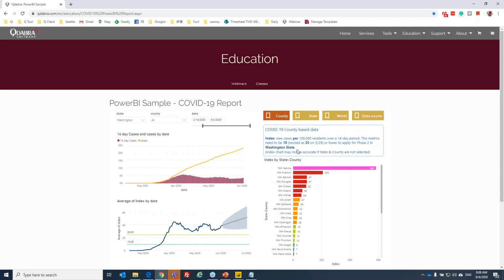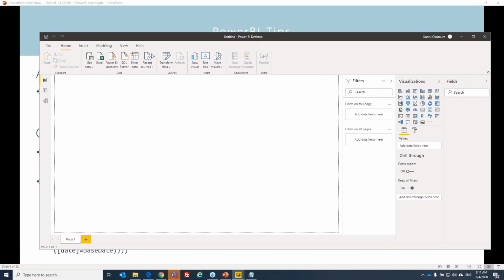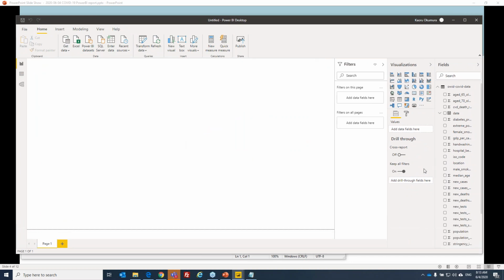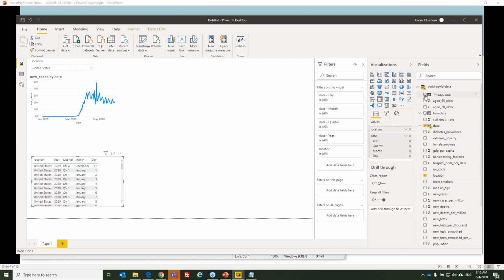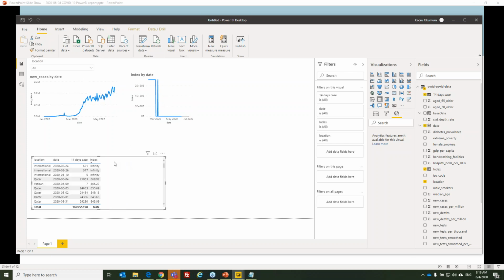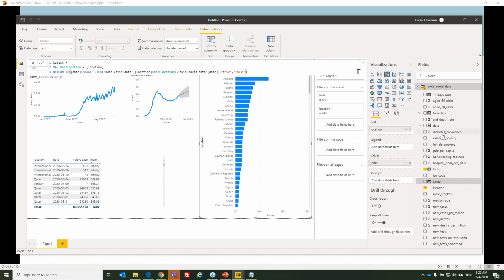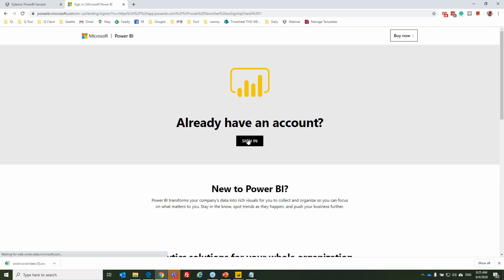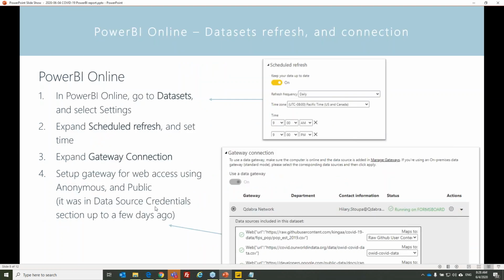Create a PowerBI Report for COVID-19 Statistics: Qdabra Webinar 2020-06-04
PowerBI tips on creating your report based on the raw data on the net, and demonstration on PowerBI report for US county, US state, and worldwide COVID-19 data visualization. This Power BI Tutorial is ideal for both beginners as well as professionals who want to master up their Power BI concepts.

* Get data from the net, and process data for normalization
* Adjust for unexpected data
* Add forecast using Analytics
* Share PowerBI Report

Qdabra is one of 11 certified Power Platform partners of Microsoft.

Time Stamps:

1:36 Getting Started

2:50 Introducing COVID19 Statistics

5:50 PowerBI Tips

18:50 Show/Share Report

21:23 Publish to Sharepoint Page / Web Page

21:55 PowerBI Online - Datasets Refresh, and Connection

23:40 End of Demo, Questions